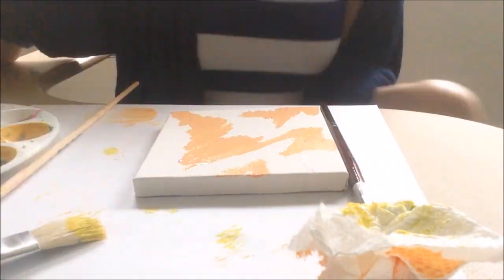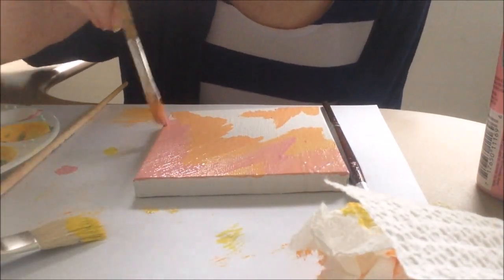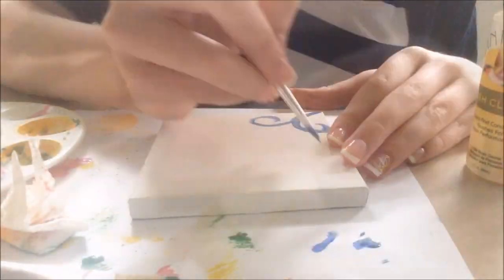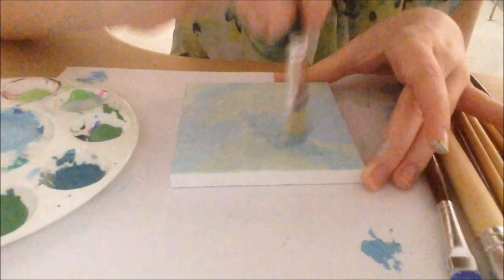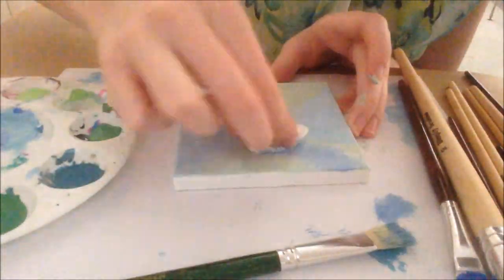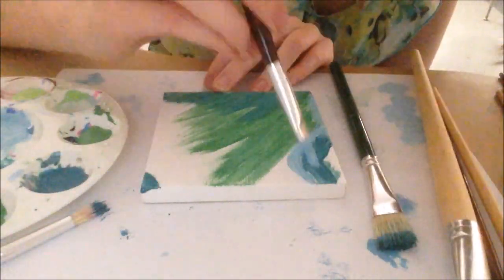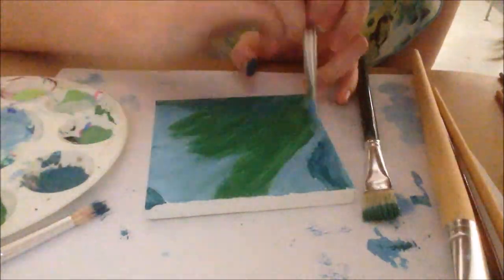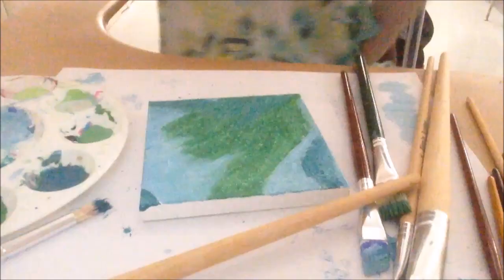AP Psychology: Synesthesia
Completed project detailing the psychology and science of synesthesia, along with show casing visuals of how I see people as colors.